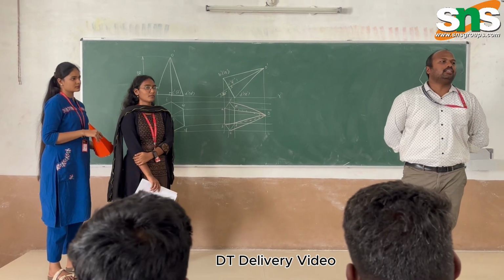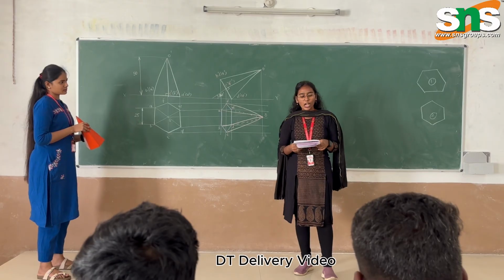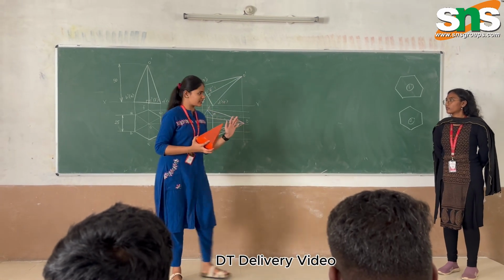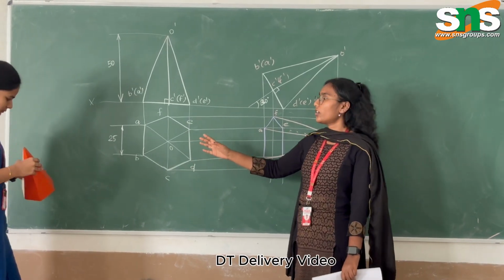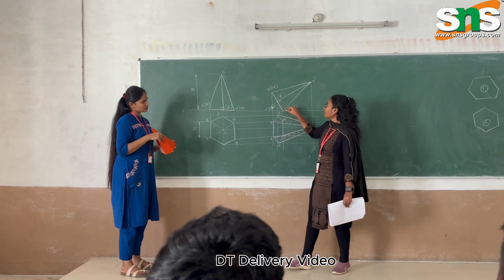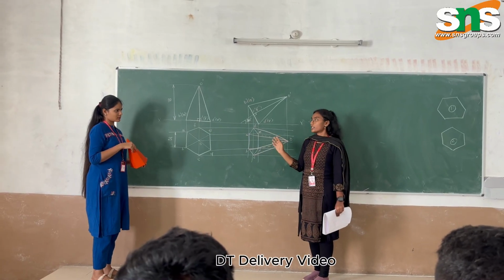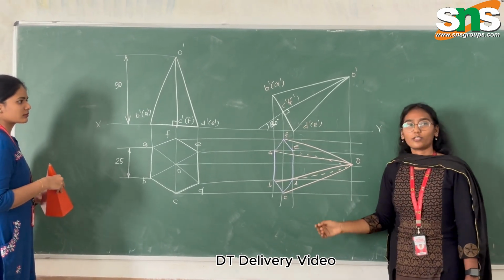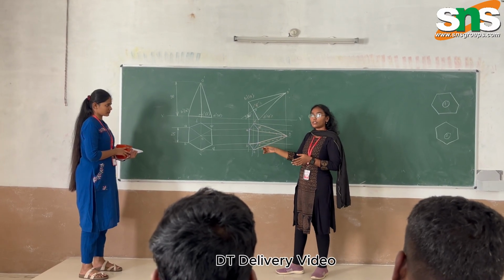DT Delivery Video on Projection of Solids | Engineering Drawing | SNS Institutions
Projection of solids is an important concept in engineering drawing that focuses on representing three-dimensional objects on two-dimensional reference planes. It includes drawing the front view, top view, and side view of solids such as cubes, cylinders, cones, prisms, and pyramids. Different positions of the solids, like resting on the base or inclined to a plane, are also considered. This topic helps students clearly understand the shape, size, orientation, and true dimensions of objects in technical drawings accurately.